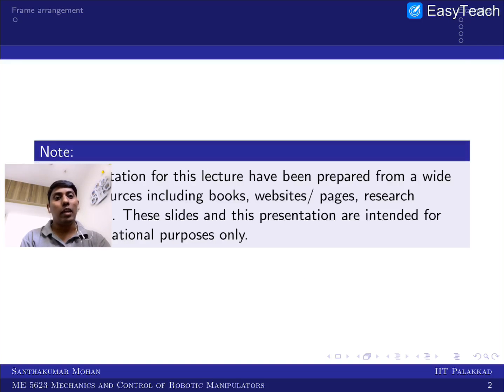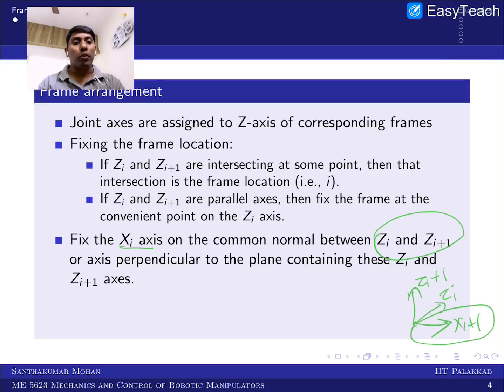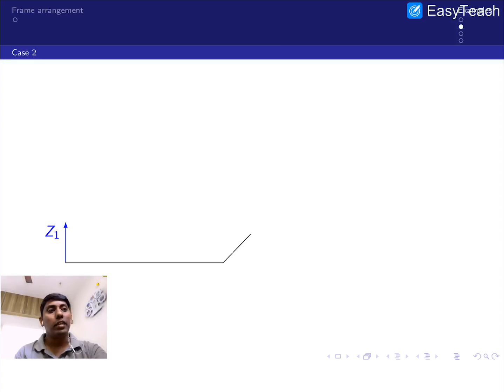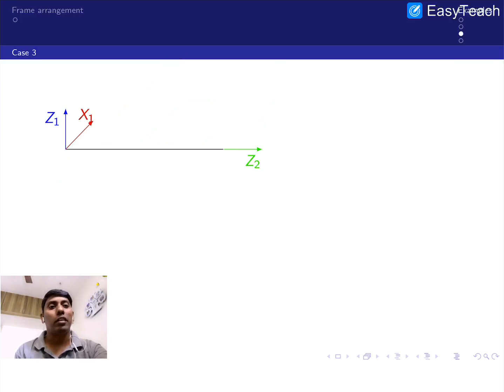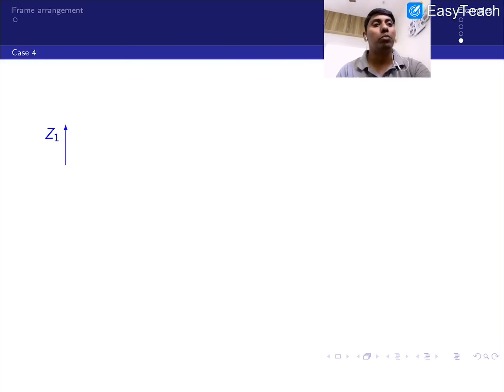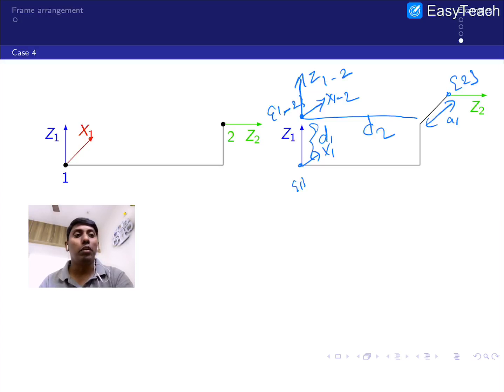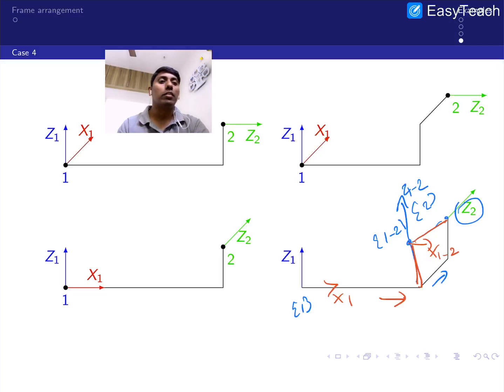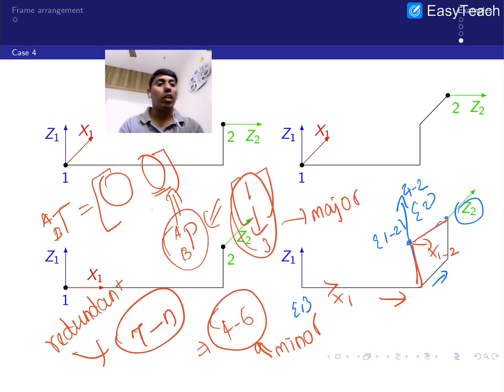Robotic Manipulators: Lecture 8 (Discussion on frame arrangement)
Lecture 8: Discussion on frame arrangement